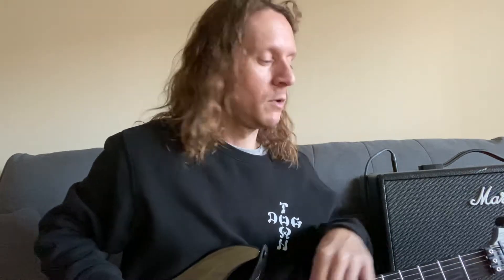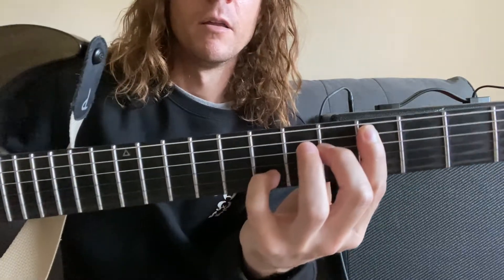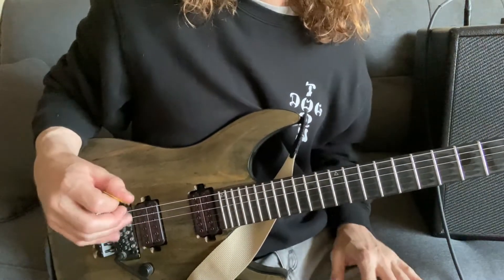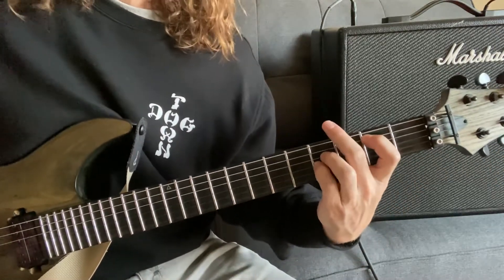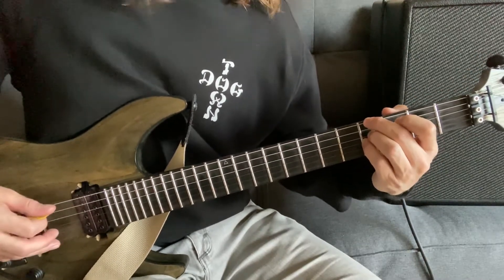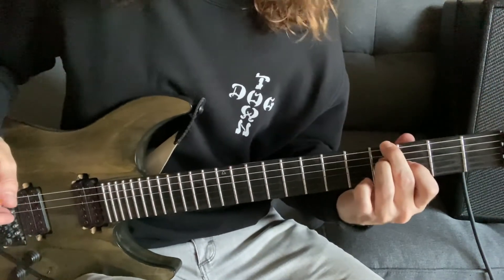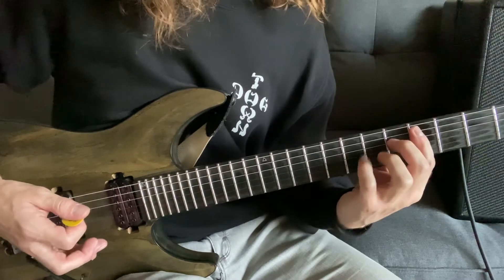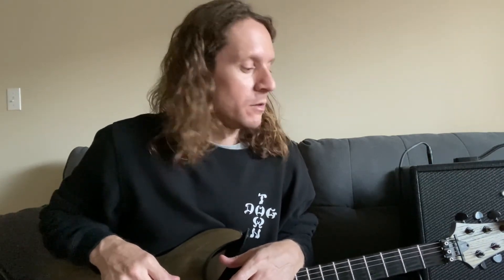Jude Law And A Semester Abroad guitar lesson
How to play the main guitar riff for Jude Law And A Semester Abroad by Brand New. It may not be exact but sounds close.
I broke the riff up in to three parts. I go slowly in the tutorial so here are the time stamps to each part:
Part 1: 1:22
Part 2: 3:34
Part 3: 6:00